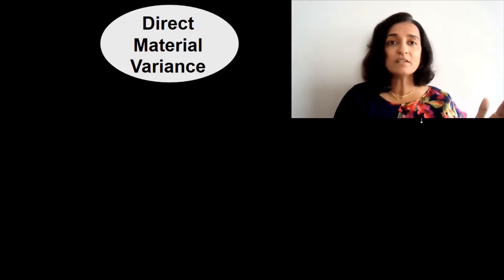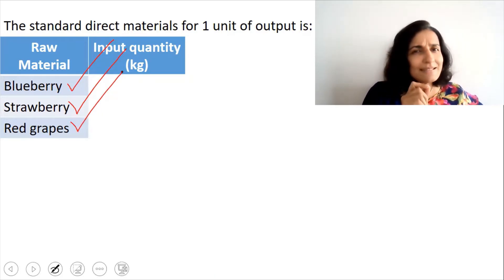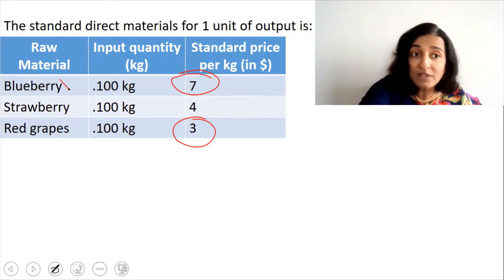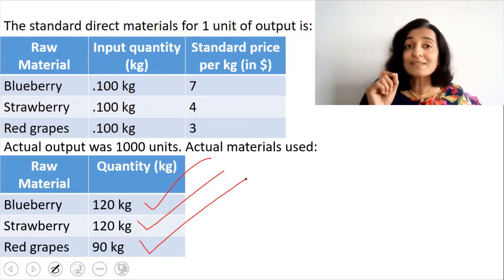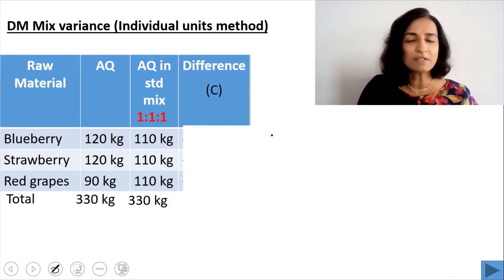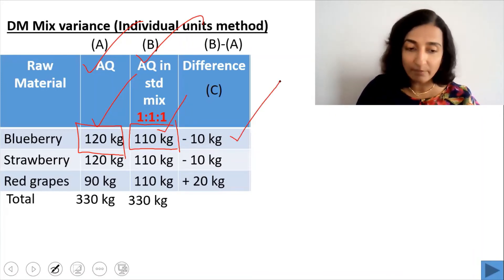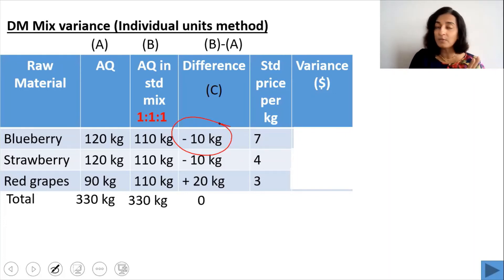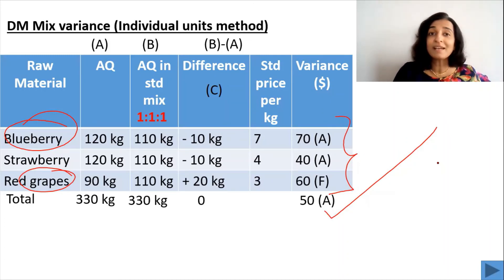ACCA F5 Direct Material Mix variance- Advanced Variances Part 1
Standard Costing ACCA F5 CIMA P1